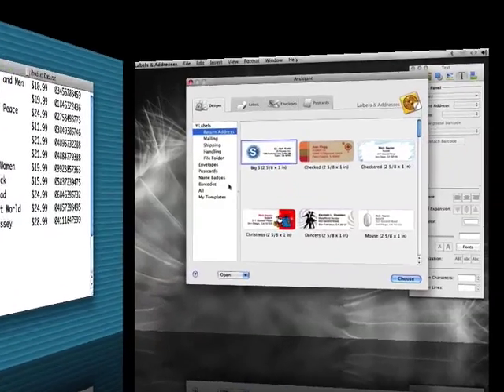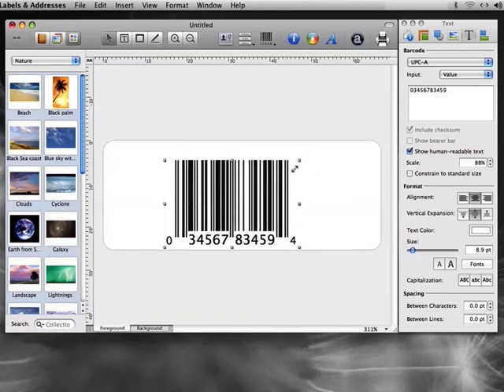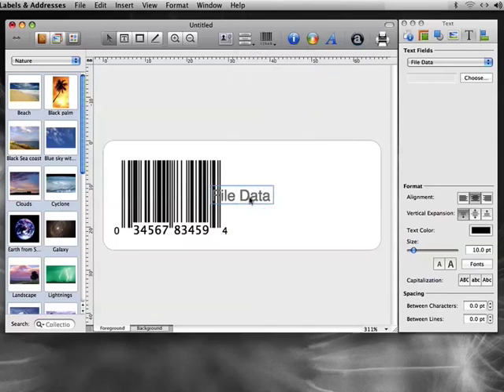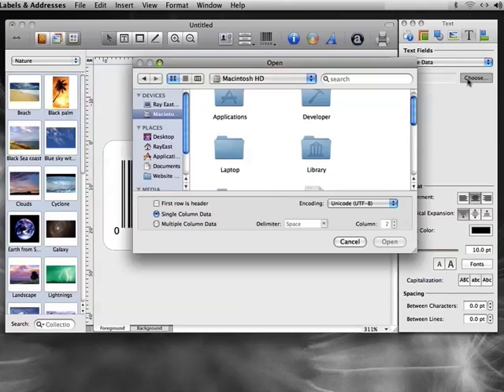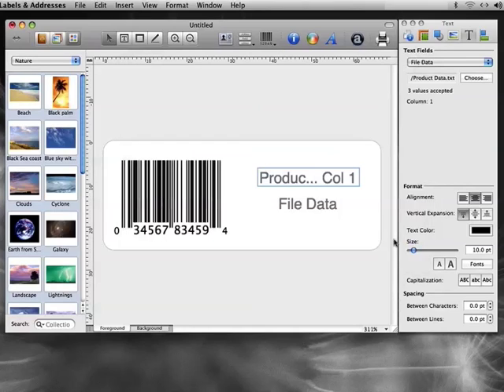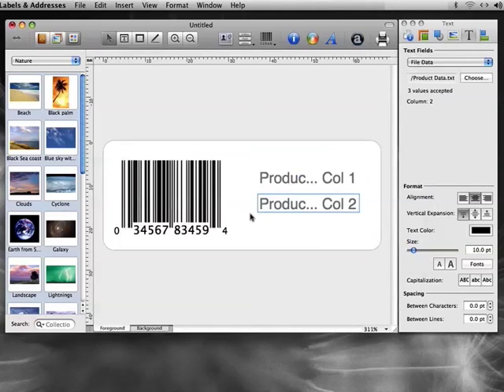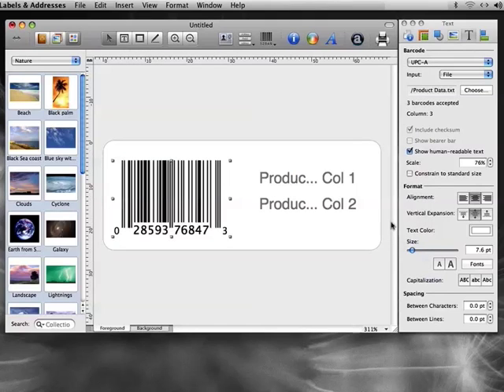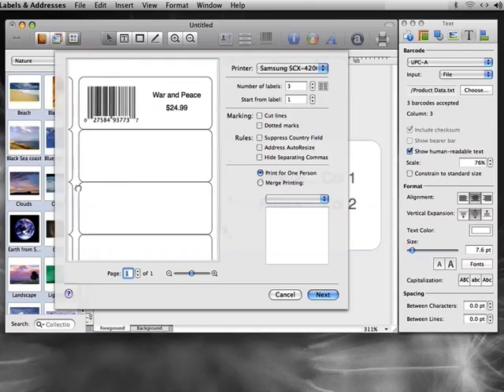Labels & Addresses Tutorials - Creating a Barcode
In this tutorial, you will learn about importing information in order to create a barcode label. This is great for labeling your entire product inventory.